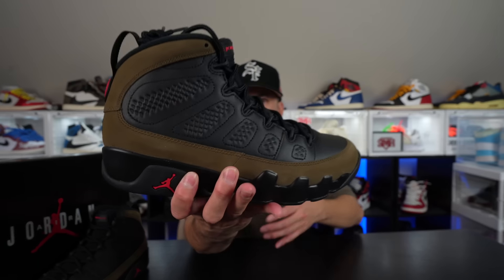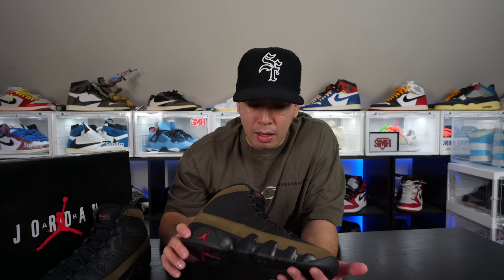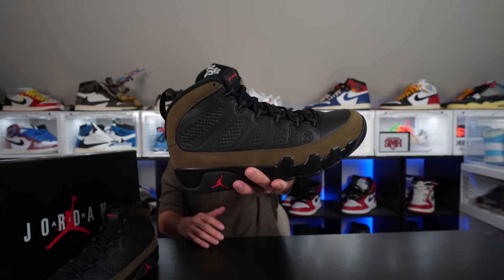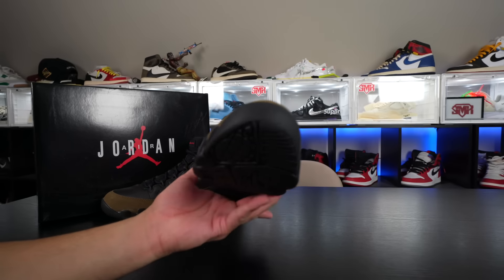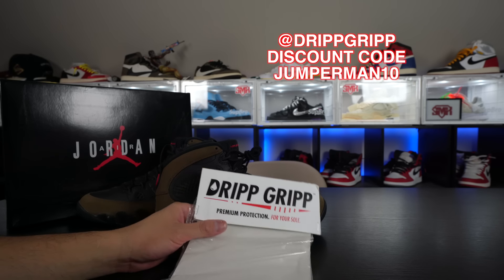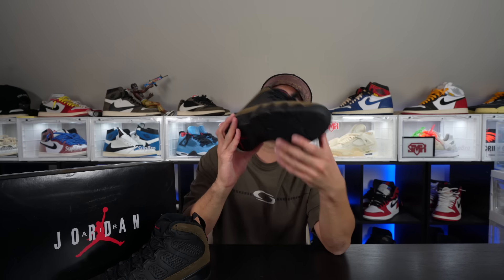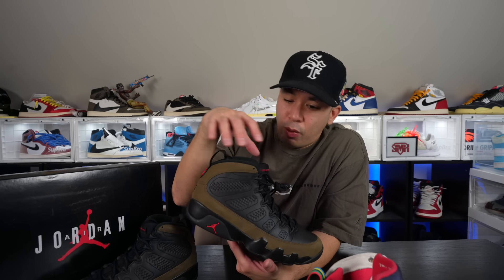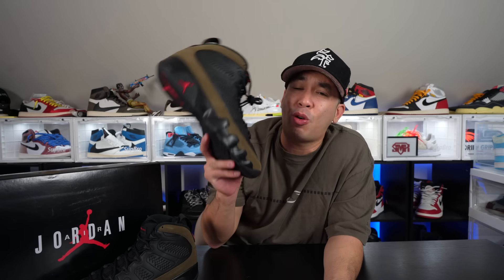JORDAN 9 OLIVE REVIEW & ON FEET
FOLLOW @DRIPPGRIPP

BEST HOODIE
OLDSCHOOLROOKIE.COM